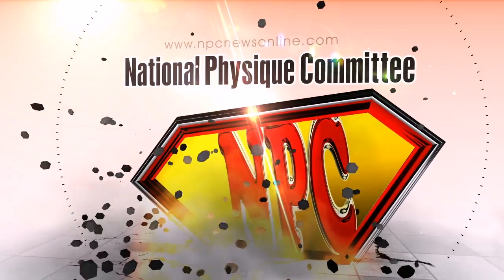2018 IFBB Masters Baltimore Classic Pro Bodybuilding Winner Charles Lyons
2018 IFBB Masters Baltimore Classic Pro Bodybuilding Winner Charles Lyons. Contest Photos